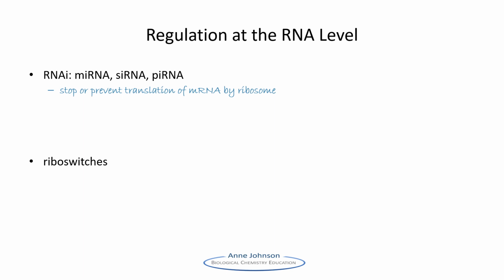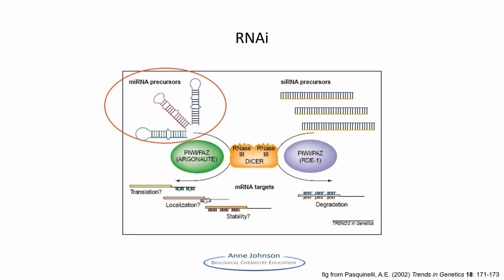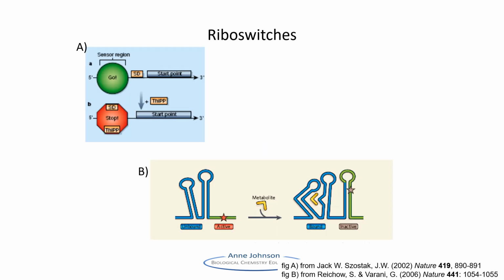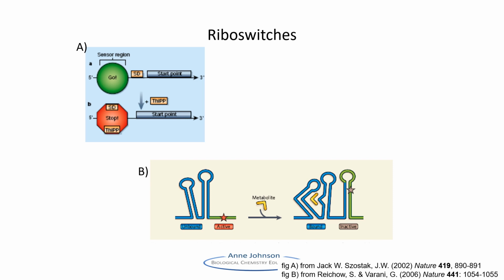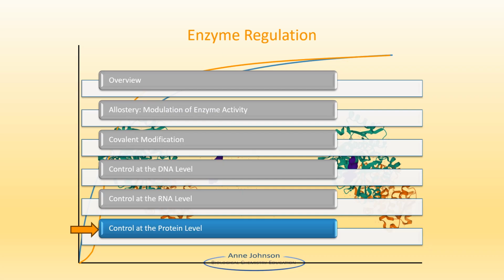Regulation of Enzyme Activity, pt. 5 - Control at the RNA Level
Translation of mRNA controls the amount of gene product.  Here we discuss several methods for affecting translation.